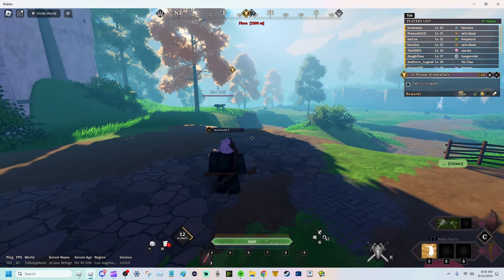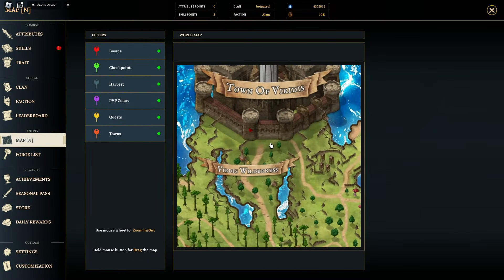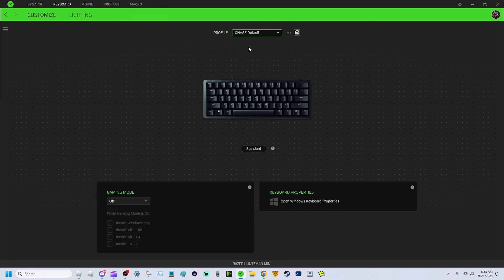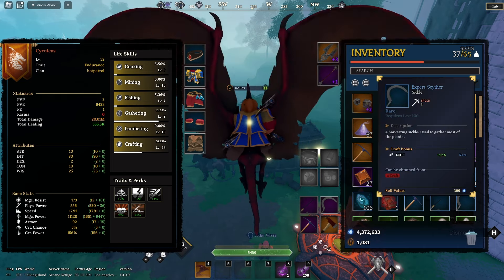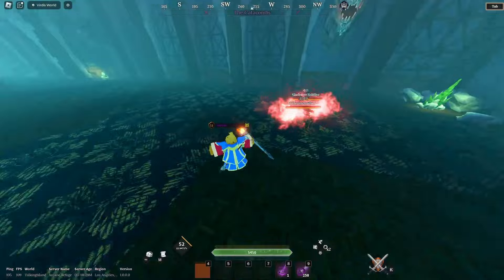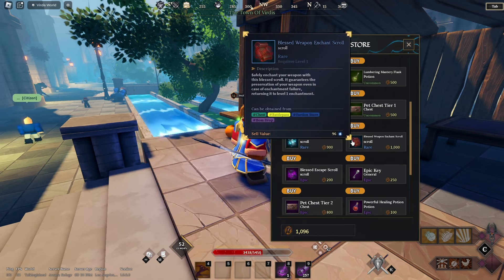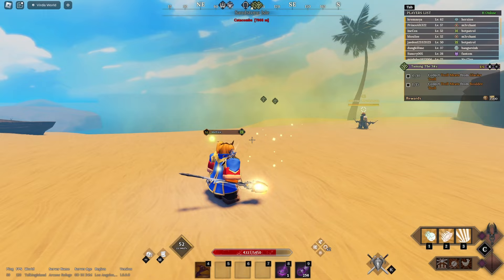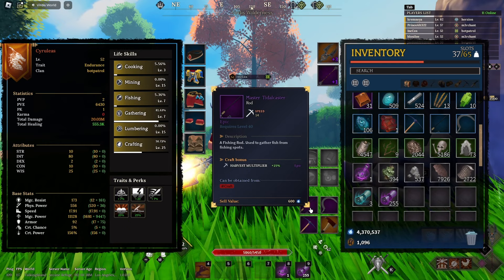(Roblox) Devas of Creation: 10 Essential Tips & Tricks Every Player Should Know!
0:00 - Overview
0:10 - Fire Dash (Fire Staff)
1:25 - Using The Market
2:21 - Custom Key Bindings
3:19 - Things You Cant Do On Mounts
4:15 - Trading On Discord (Creating Customers)
5:17 - Faction Tokens (What To Buy)
7:00 - Getting A Flying Mount
7:47 - Using Trees To Block Attacks
8:15 - Learn To Parry
8:55 - Tool Enhancements